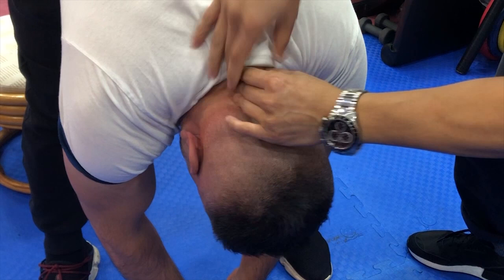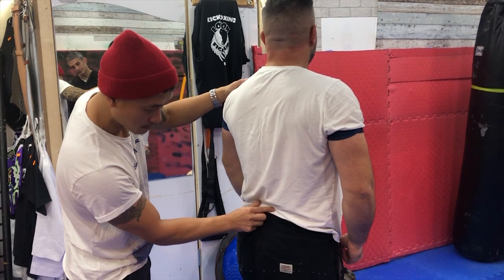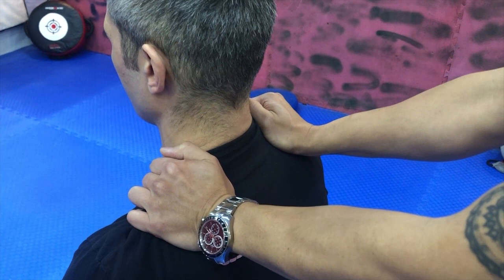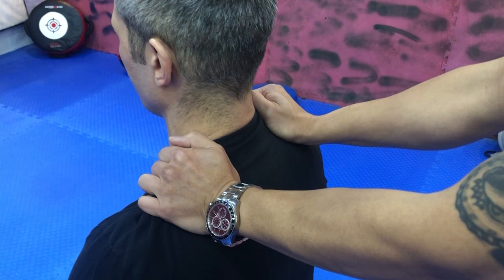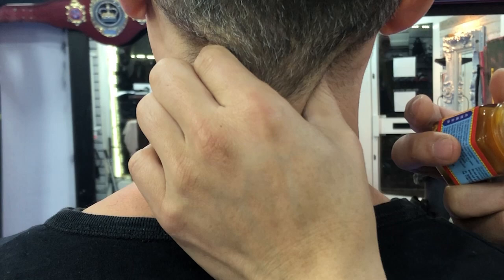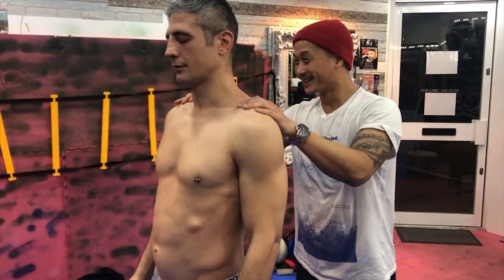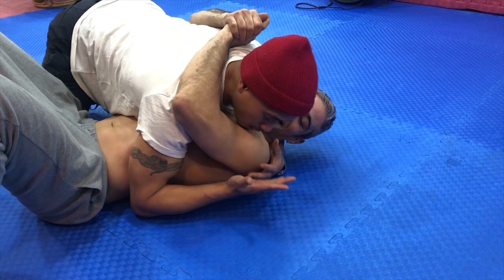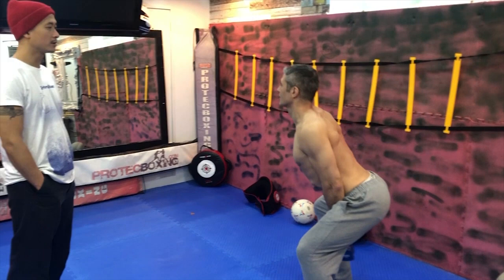Tao Chi Kai's Snippets - MMA/Muay Thai Kickboxer Massage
blurb...